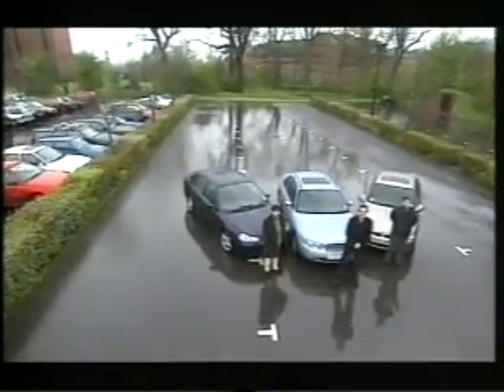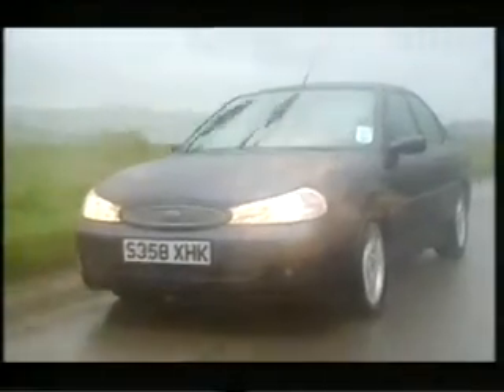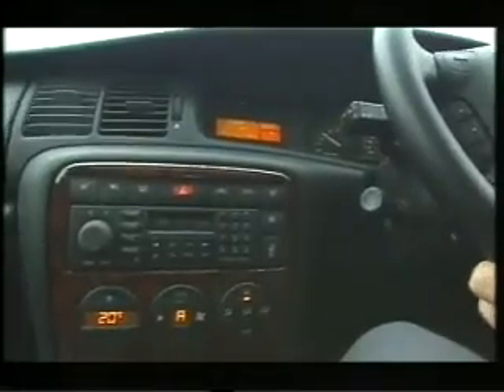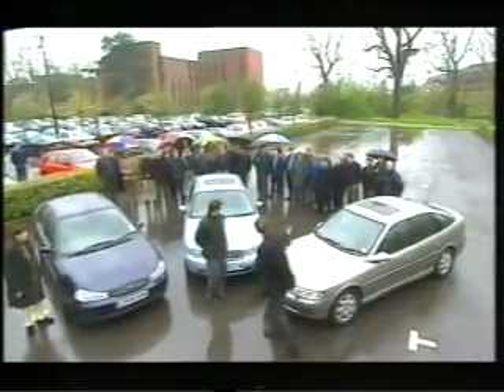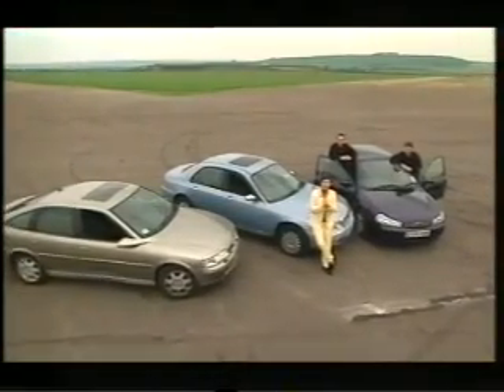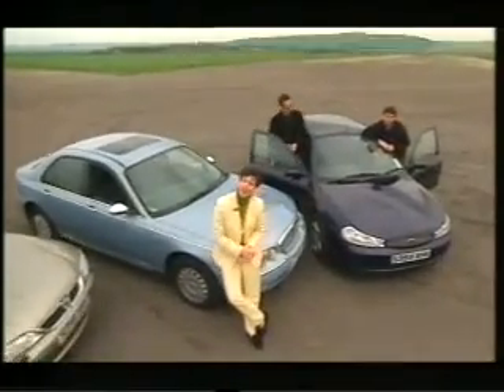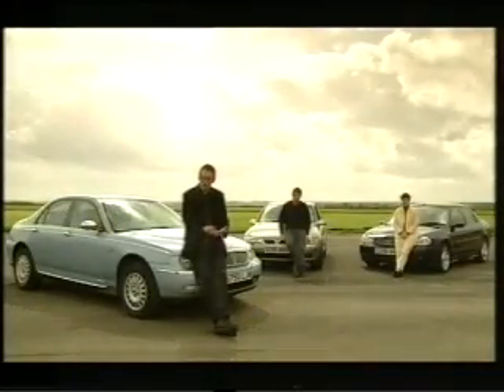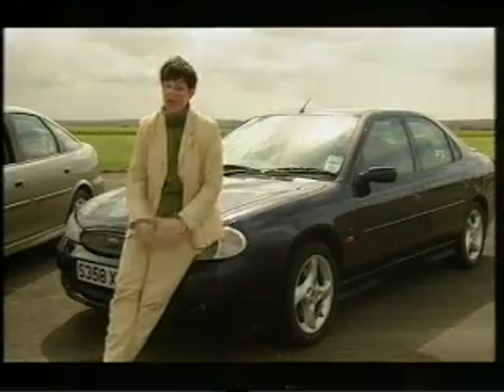Driven: Rover 75 vs Vauxhall Vectra vs Mondeo ST24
1999 edition of Channel 4's Driven programme, comparing the new Rover 75 2.0 V6 Connoissuer with the Vauxhall Vectra 2.5V6 CDX and the Ford Mondeo ST24. Obviously the Rover is out of its depth, as the Vauxhall and the Ford particularly are sporting versions of their resepctive ranges.